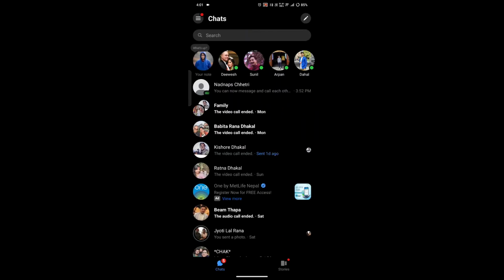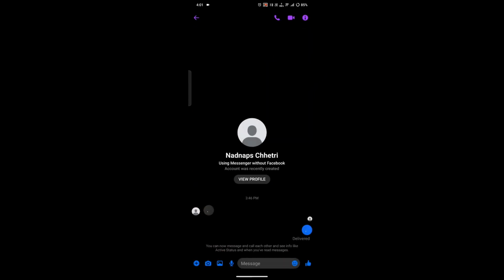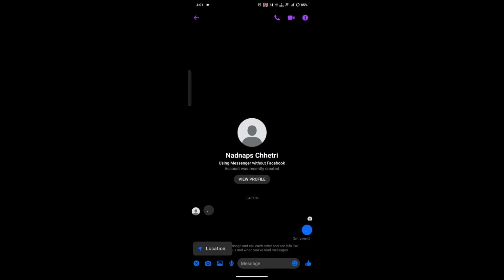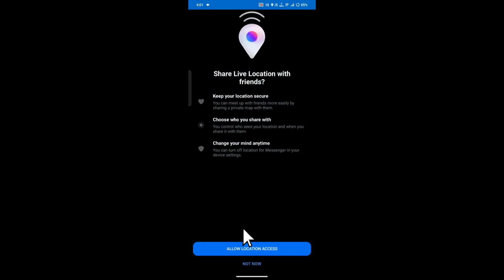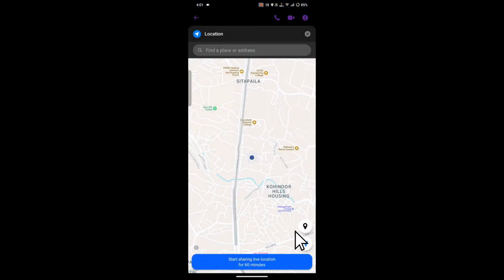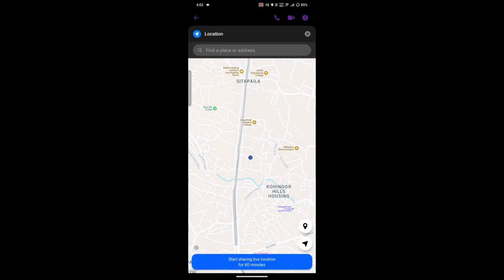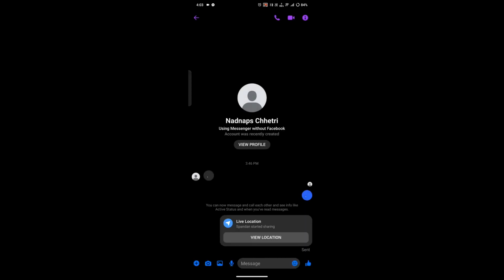How to Share Location in Messenger App 2024?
Need to let someone know where you are? In this video, I’ll show you how to easily share your location with friends and family using the Messenger app.